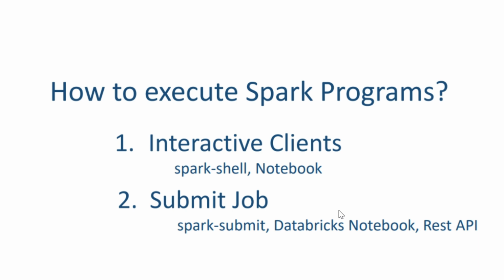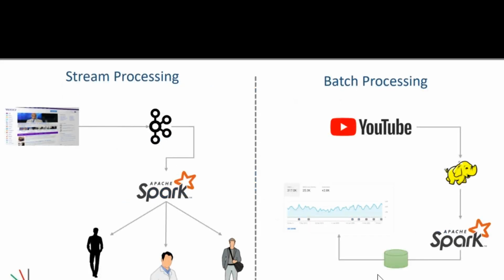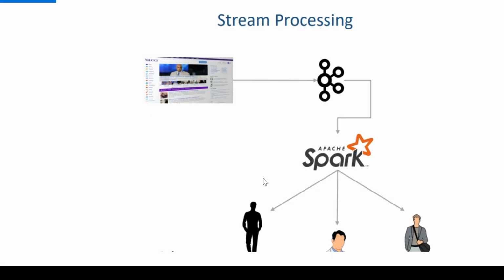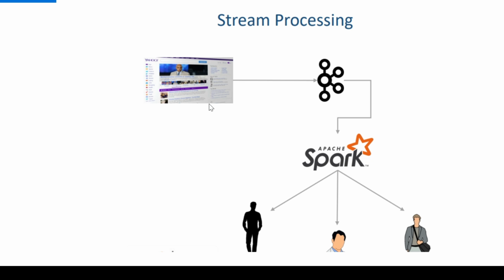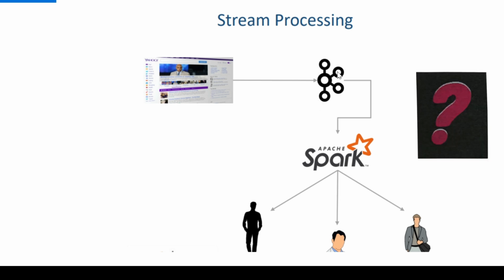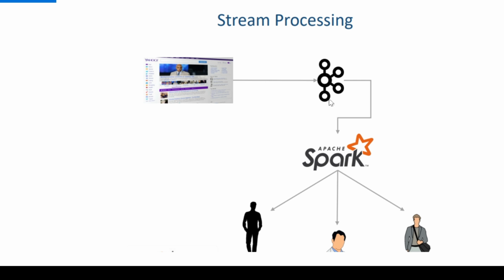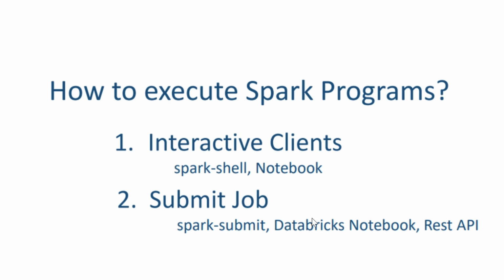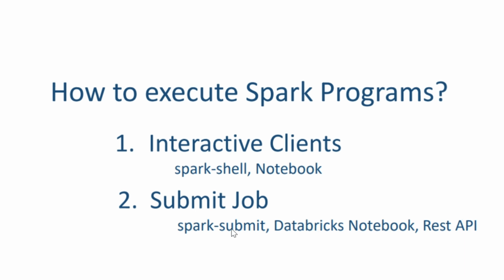spark-Part-1 what is spark (Basics)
Hi all Here , I am discussing about saprk concepts
1) Described What is spark
2) Y do we need spark
3)how a spark programme will execute
4)types of processing applications
5)stream processing and batch processing